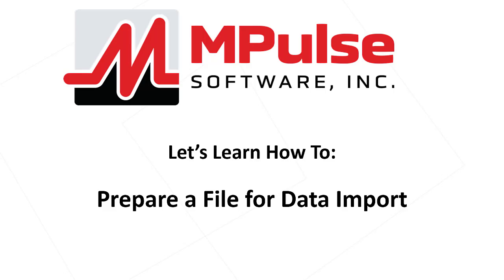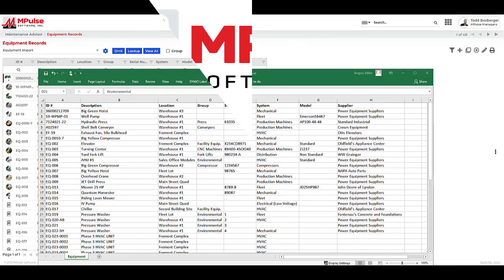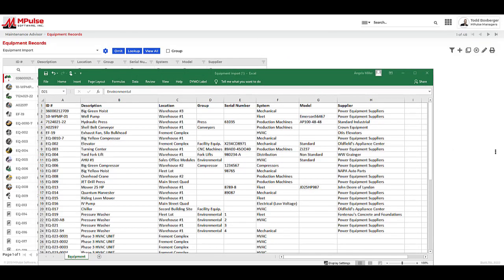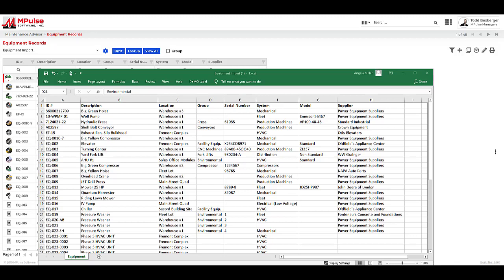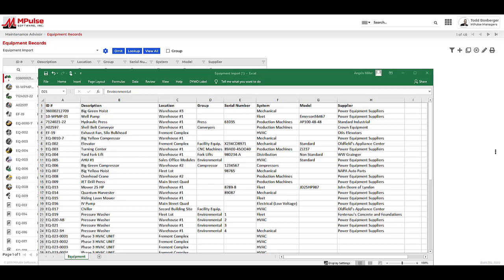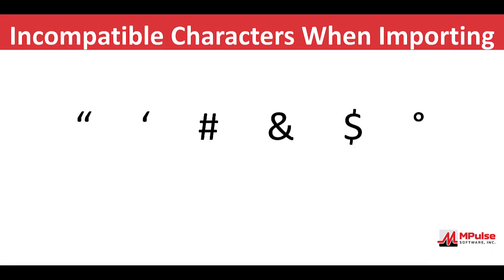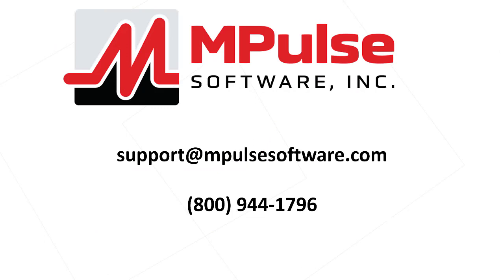Let's Learn How To Prepare A File For Data Import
This short video shows how to prepare a file with correct formatting and characters before importing with DataLink.